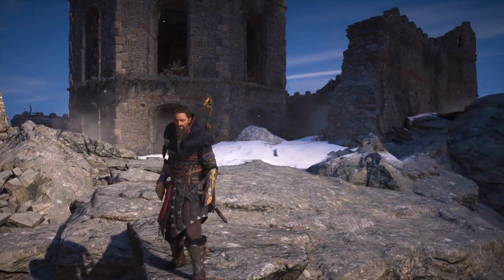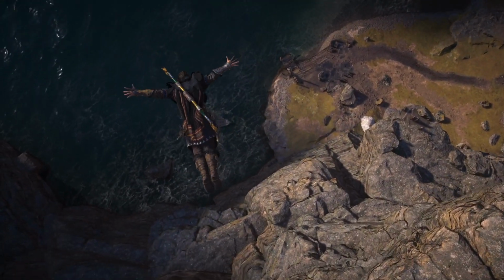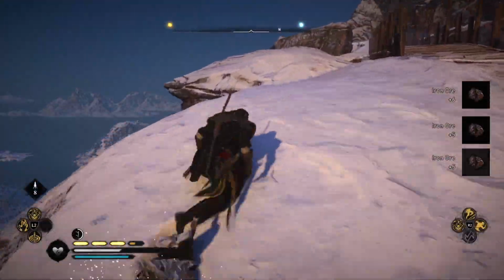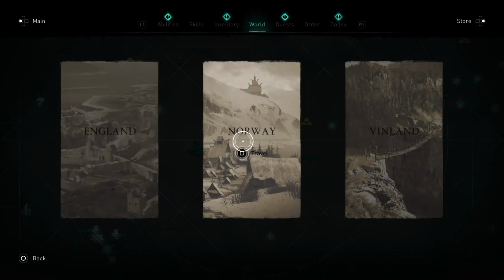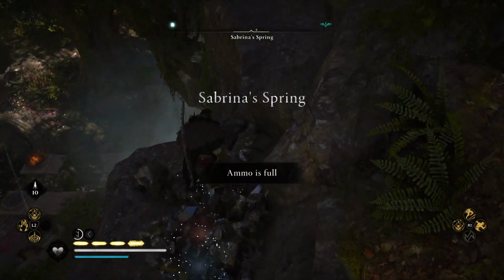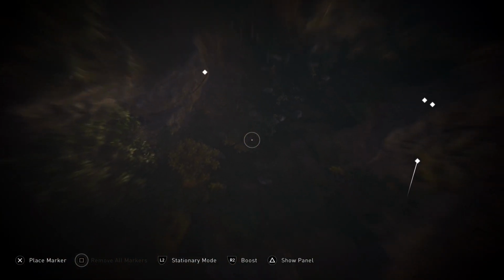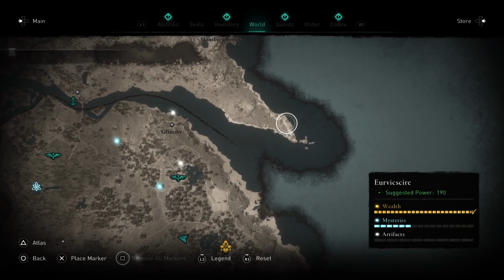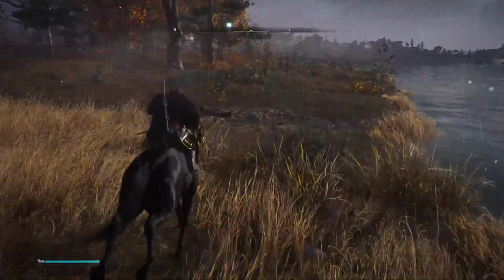Assassin's Creed Valhalla: Iron Ore Farming Runs (Quick Farm)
In this video I show my favourite spots for iron ore farming :)